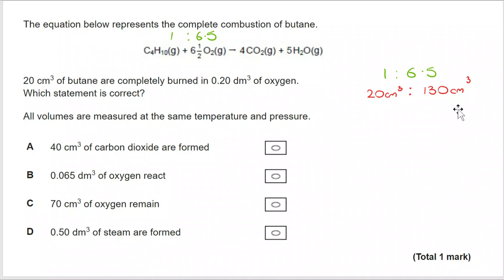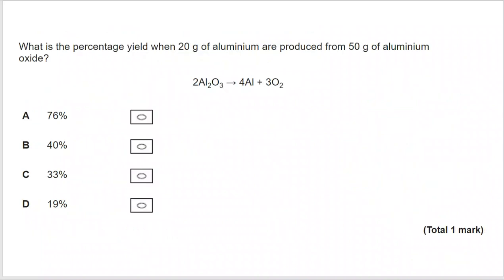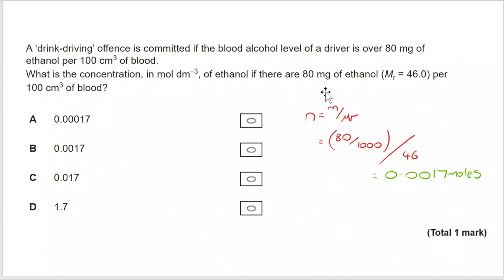Multiple choice A-level questions - Amount of substance 1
A range of multiple choice questions to help check understanding of the amount of substance topic.
I recommend you pause and try each question before reviewing the answer